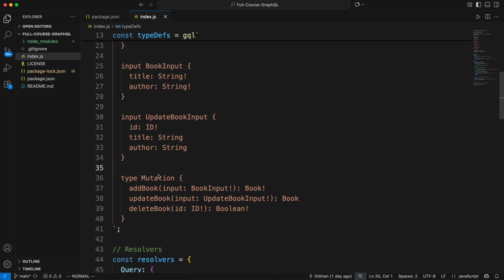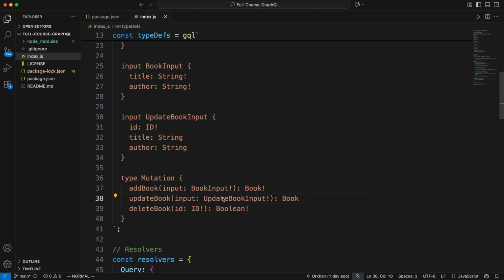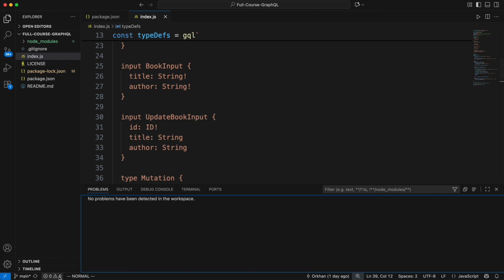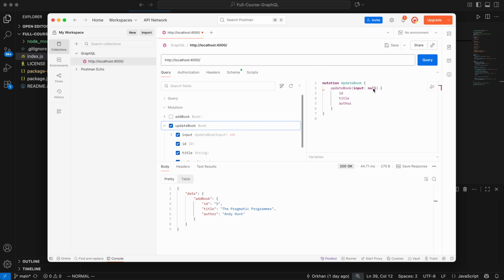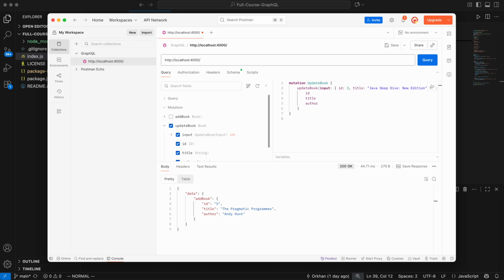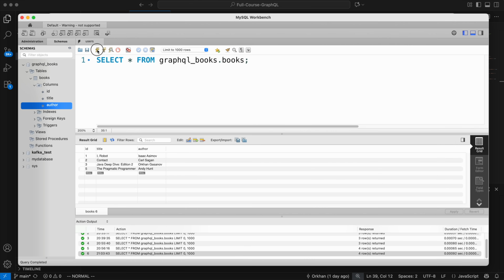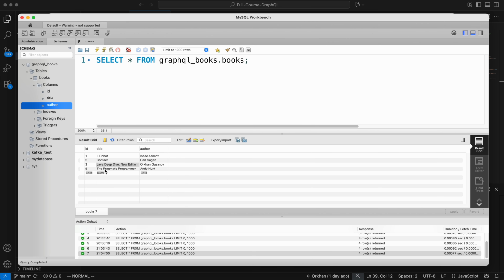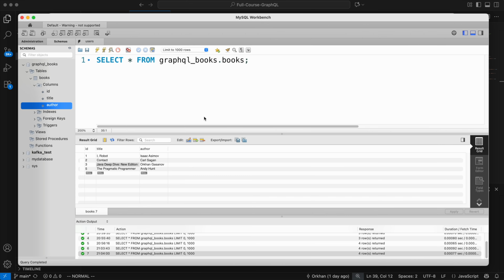GraphQL Tutorials - 5.Update & Delete Mutations